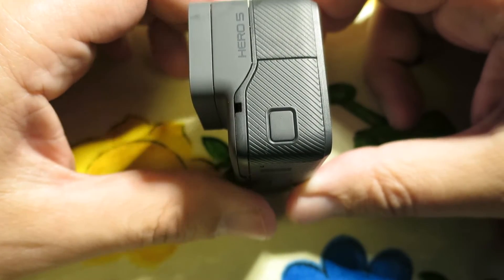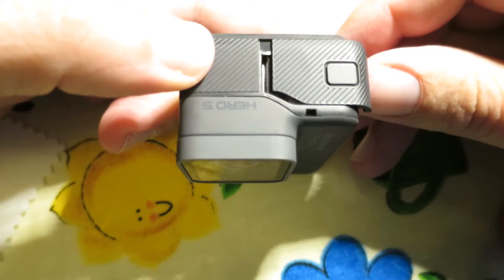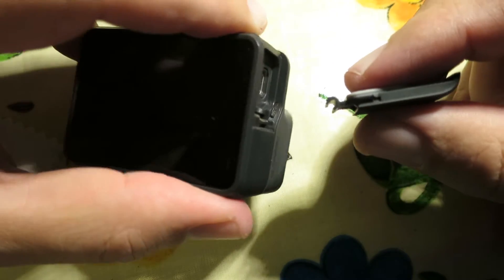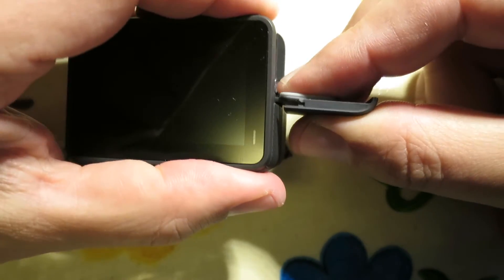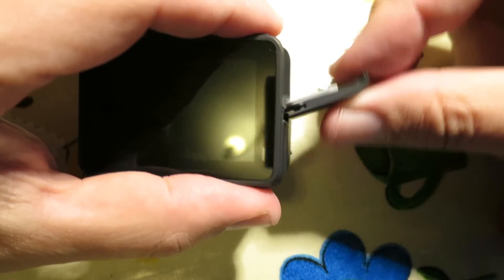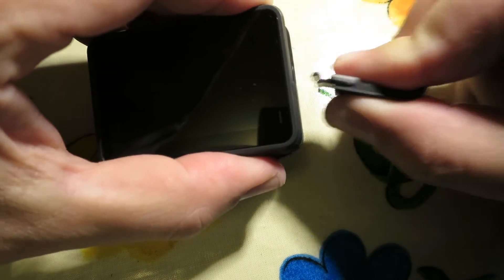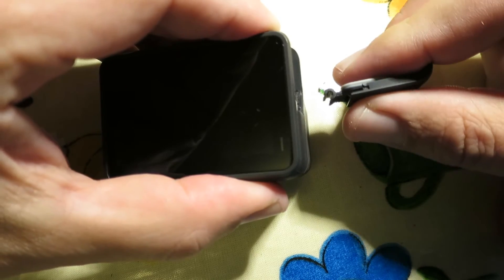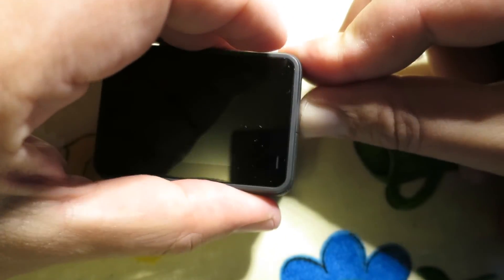Gopro Hero 5/6/7 USB hatch removal and replacement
Quick video to show how the USB/HDMI hatch comes off and on the Gopro Hero5, as someone asked on Gopro Forum.

The Gopro Hero6 and Hero7 USB hatch is identical.

Sorry for fuzzy sound, was done in a rush.